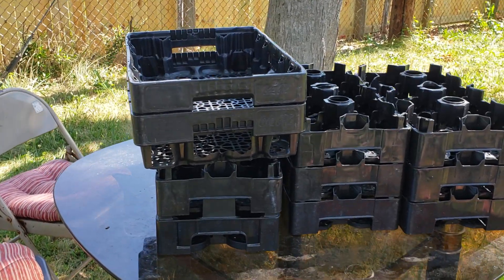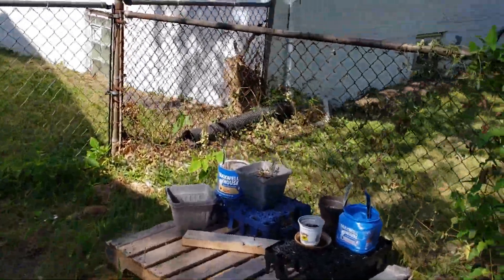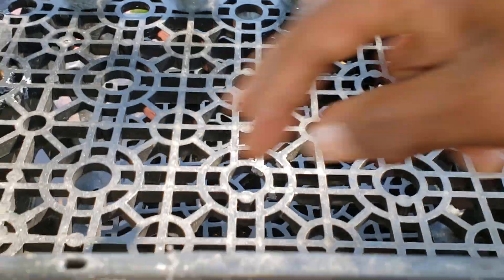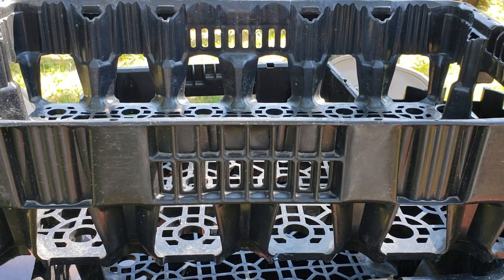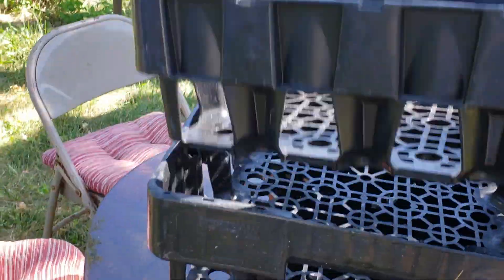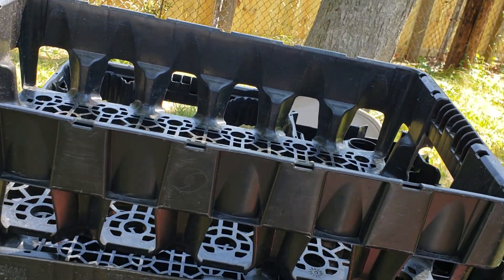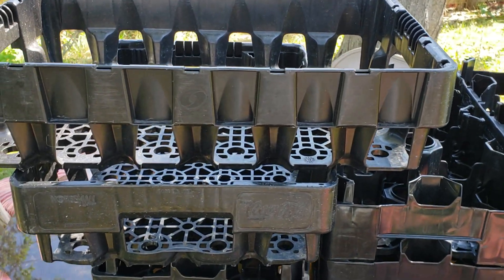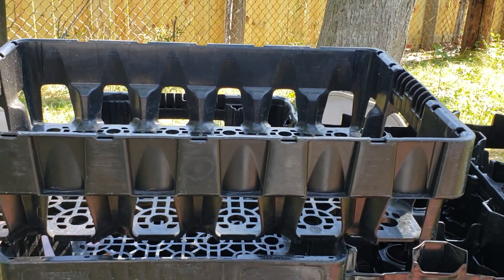Recycle Garden Tip- Coke and Pepsi Crates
Here is a great recycle garden tip for you. If a store local to you throws away their coke-a-cola or Pepsi crates that their six packs, bottles or cases are delivered in, ask the store owner if you can have them. They come in handy in the garden, especially for those who do container gardens.

You can turn them upside down and stack them to make extra table space. You can sit your vegetables pots on them for better drainage. In a pinch, you can even fix a few of them together to make a nice climbing area for your vine plants such as cucumbers or beans.

It keeps the items out of the landfills and gives you lots of great uses for your garden spots or even to use in your garage or workshop!